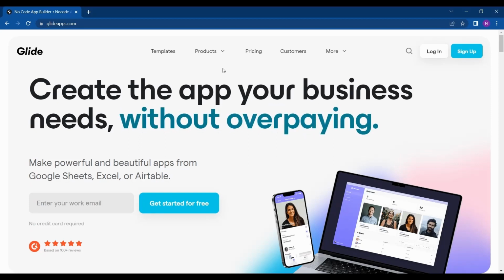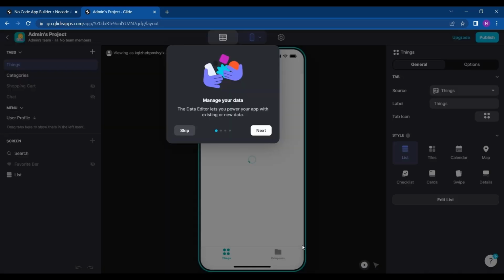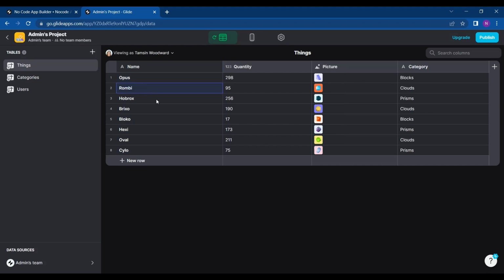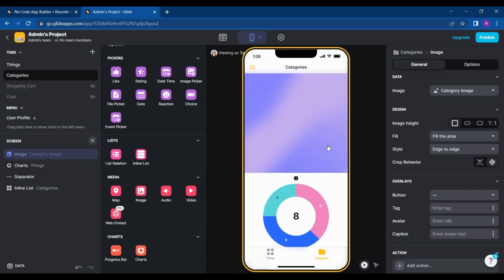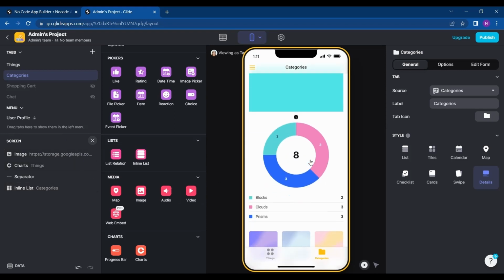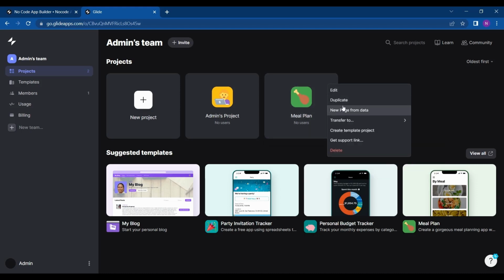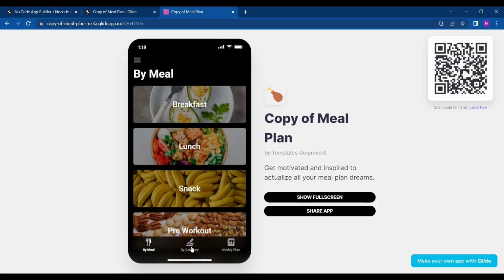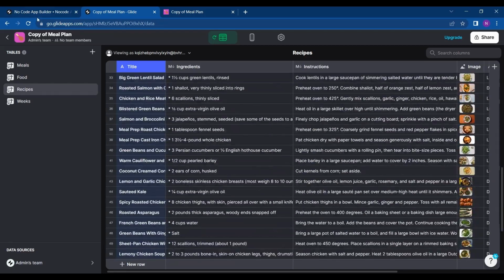How to create mobile apps using Glide | No Code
What is No-Code cult?
We are a group of no-code enthusiasts who are passionate about no-code tools. We make video tutorials on how to solve everyday business problems with no-code tools.